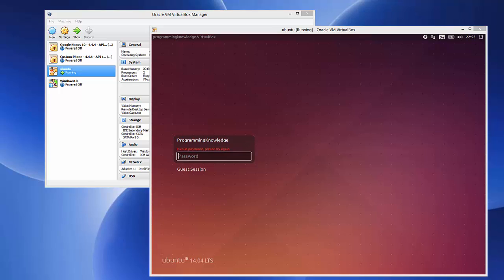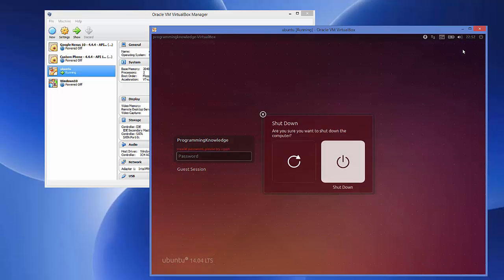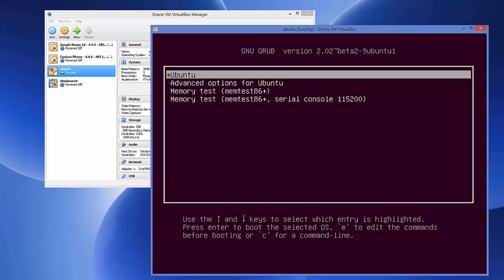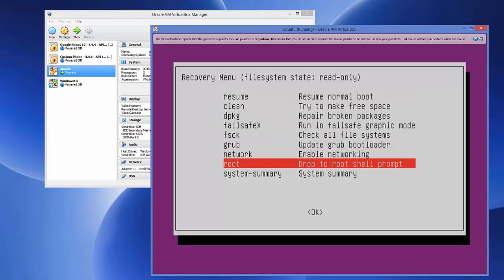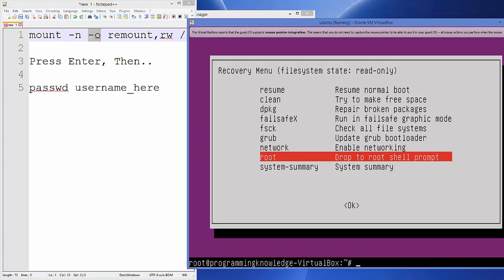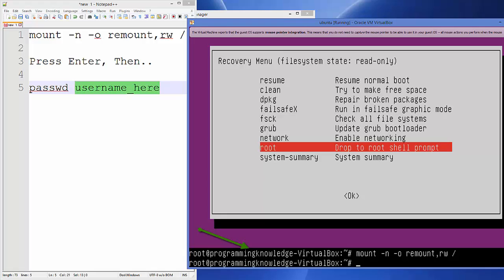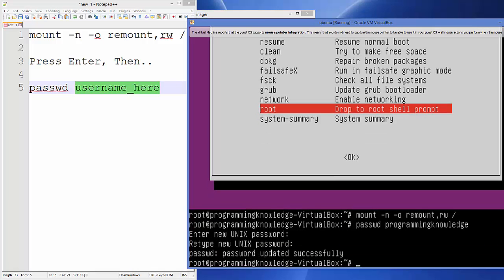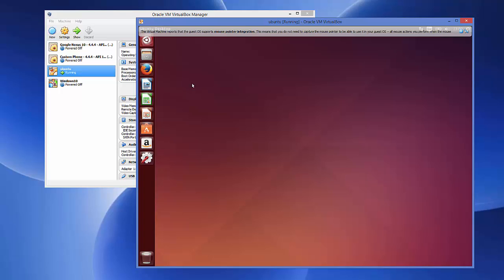How to Reset Root Password On Ubuntu Linux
1 Reboot your computer.
2 Hold Shift during boot to start GRUB menu.
3 Select advanced options for ubuntu
4 Select the option with recovery mode
5 Select root and press enter
6 Give command - mount -n -o remount,rw /
7 Press Enter
8 Give command - passwd your_username
9 Give new password
10 reboot

Searches related to How to Reset Root Password In Ubuntu
how to set root password in ubuntu
how to reset root password in ubuntu using grub
forgot ubuntu password
how to change root password in ubuntu
create root password ubuntu
ubuntu change password terminal
start ubuntu in recovery mode
linux root password